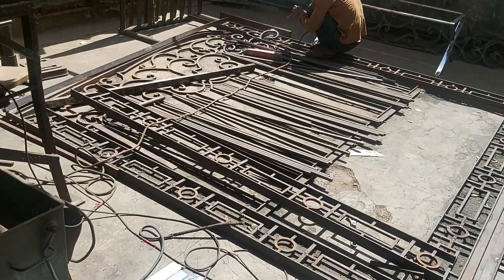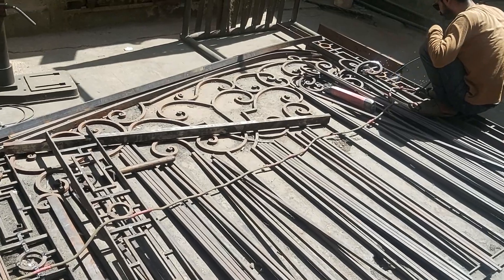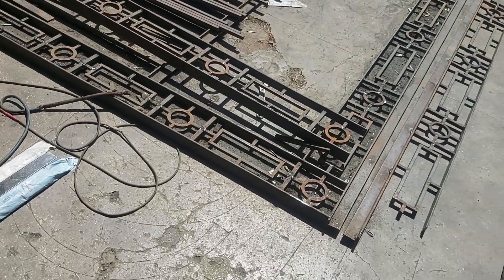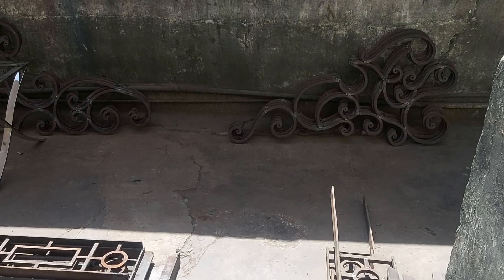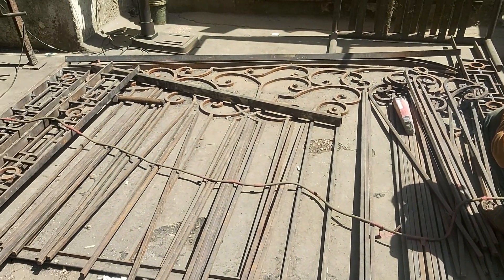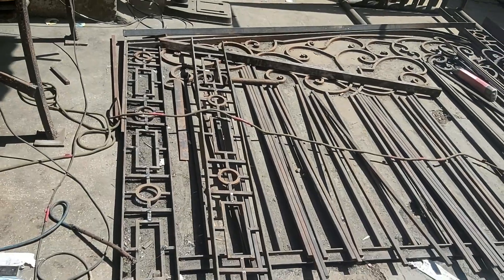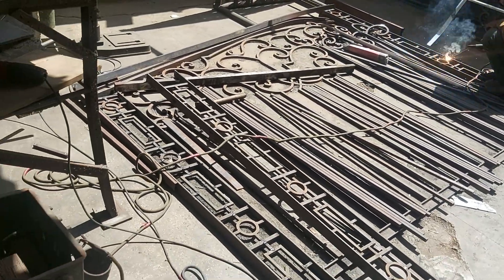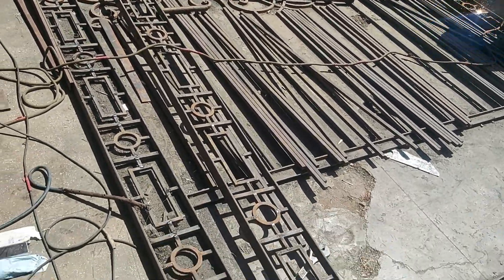Giant size Home main door is processing for D.H.A customer.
Here we have the metal main door customising for the D.H.A customer.It is the giant size which is approx 10 feet long & eighth feet high.
Metal is the material of this bed.The best look with creative theme & moderate design.
The best shape design to enhance home beauty.
This beautiful design main  door will have black color on it.